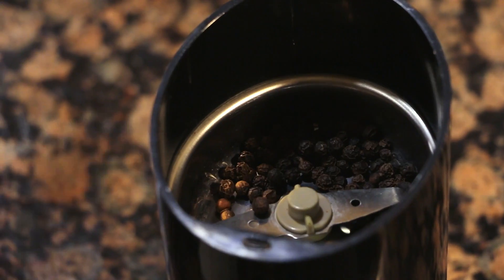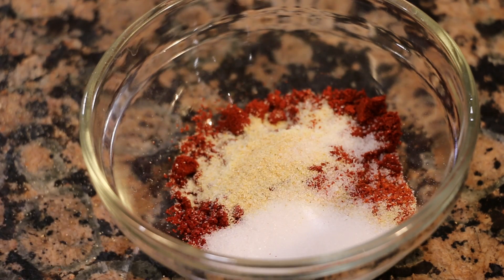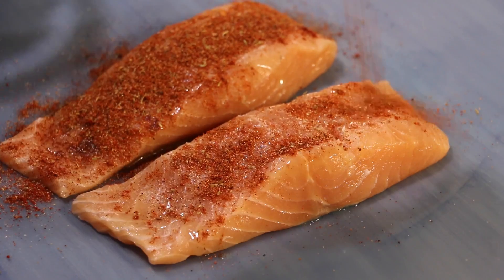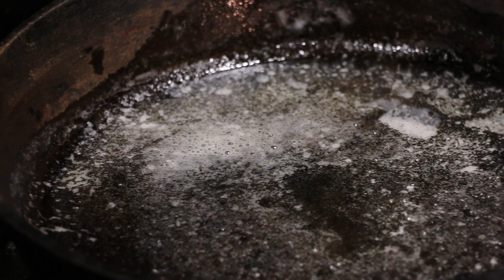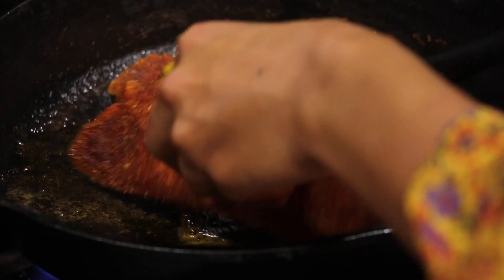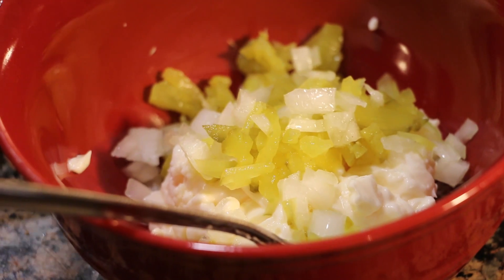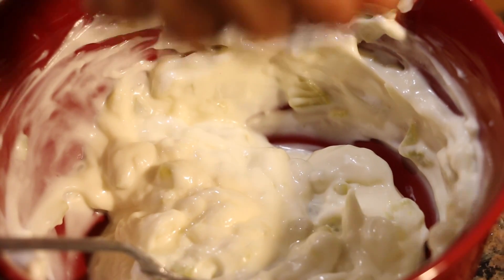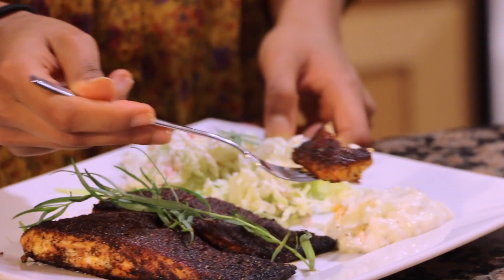Blackened Salmon with tartar Sauce | Rookie With A Cookie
Rubbed with a great blend of spices, this blackened salmon is amazing with coleslaw and tartar sauce.